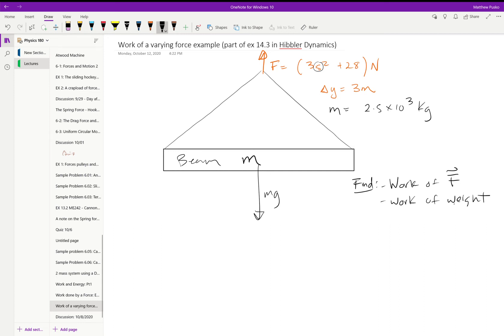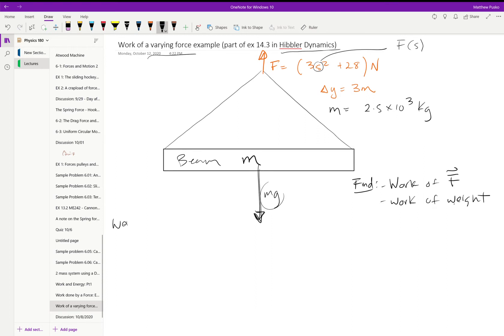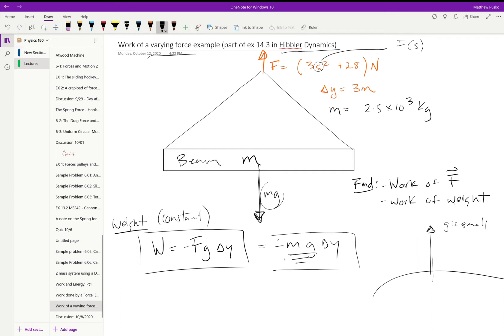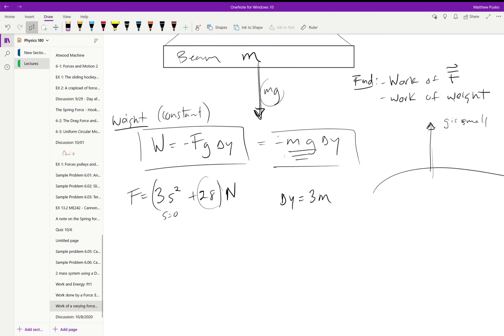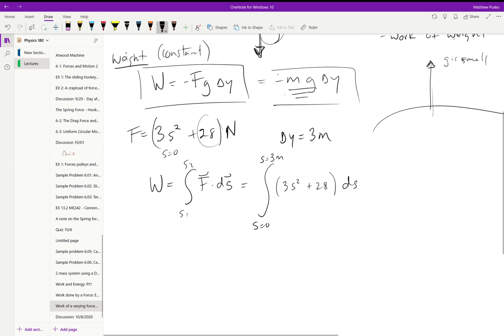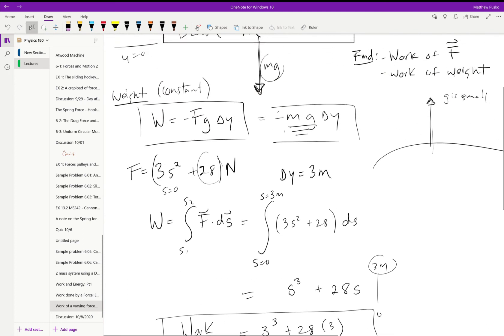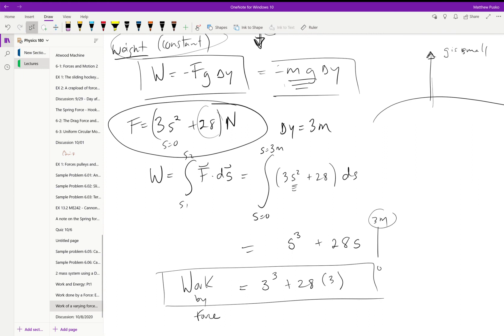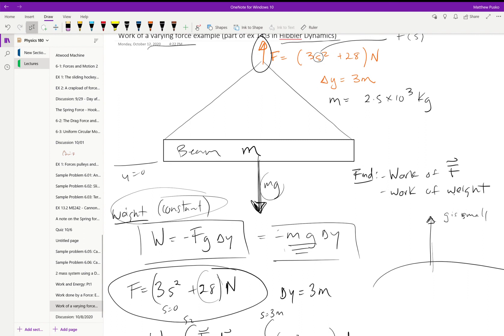Work of a varying force example (part of ex 14.3 in Hibbler Dynamics) - Pusko's PHY180 at UNLV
calculating the work done by a force that is a function of position and one that is a constant force.